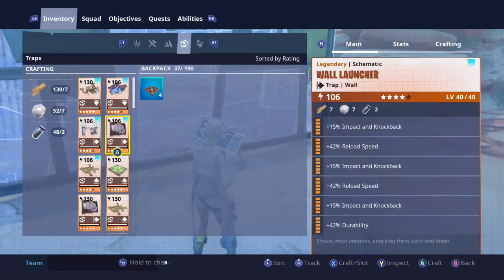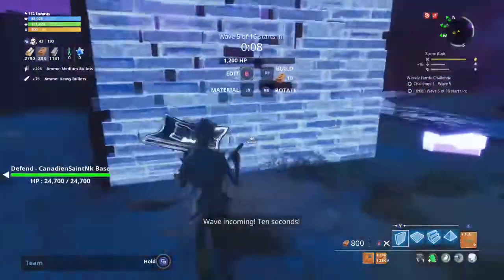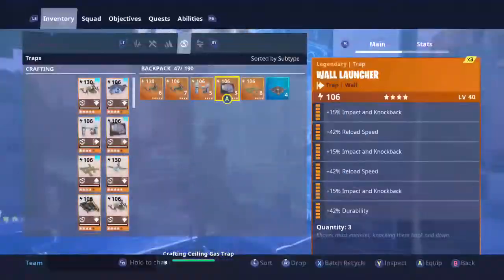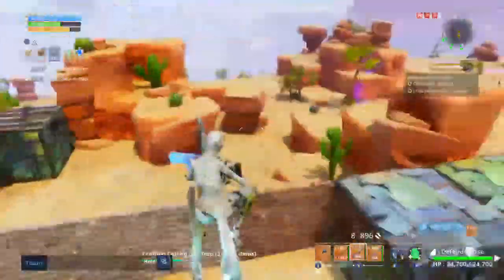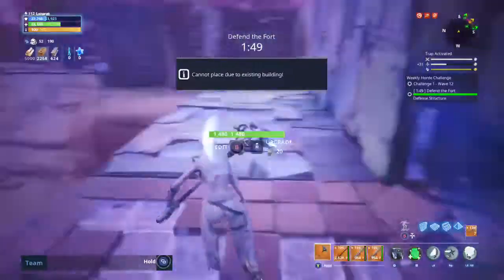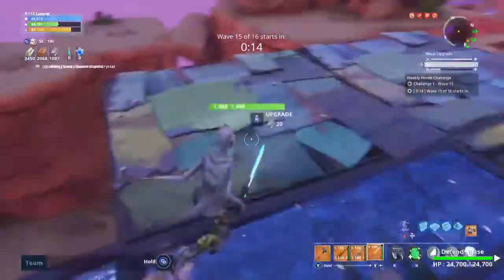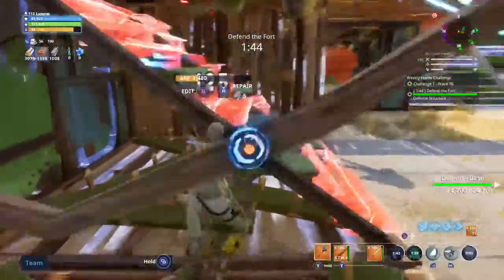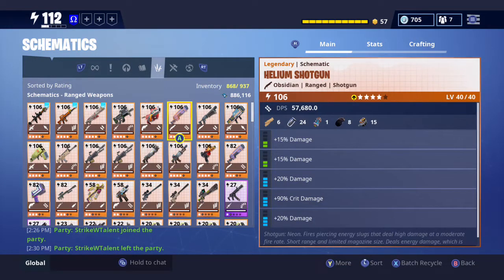Solo Fortnite Horde Challenge Week 3 (16 Waves!)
Hey guys this past week I took to challenge myself a bit (or so I thought) with Challenge the Horde. This past week, week 3 of CTH, had players gear up vs 16 waves of zombies with decreased time between waves and zombies came in under a frenzied state (move faster, hit harder). Ultimately I didn't need to do this multiple times thanks to my advanced horde base building guide I knew the bare necessities of each wave side. (knowledge is power!)

This was a bit challenging to start but ultimately my overpowered character prevailed thanks to the massive level and high level nature of my traps. I use a Dragon ninja because they best utilize that power difference, I think if I was lower level I might utilize a more harder hitting Ninja say Harvester or shuriken master and really utilize their strengths compounded with movement speed.
As mentioned in the video, I'm using my Advanced Horde Base build from my previous youtube video, this time without the ceiling pieces as they're just too time consuming to craft and really only meant as a temporary deterrent until you get a lobber shield up properly anyways.

This one was done Saturday, August 25, 2018 just took my time with uploading ^^